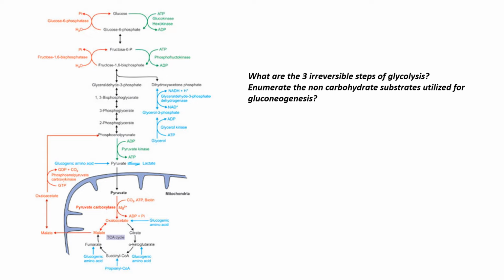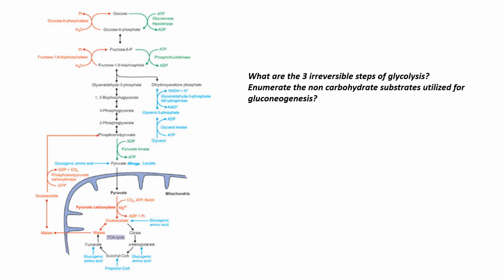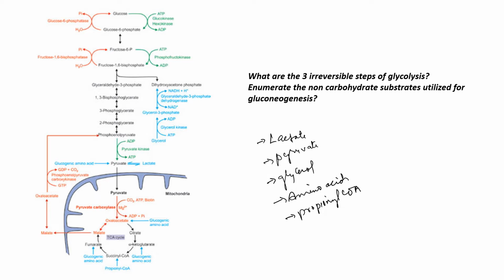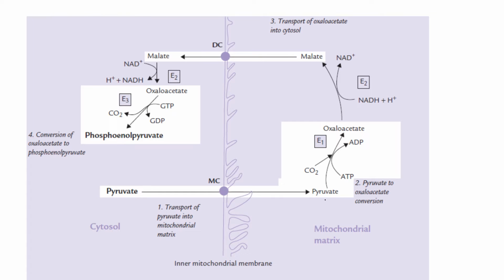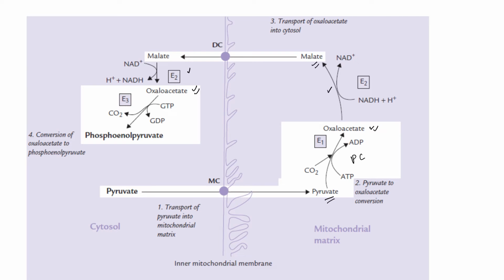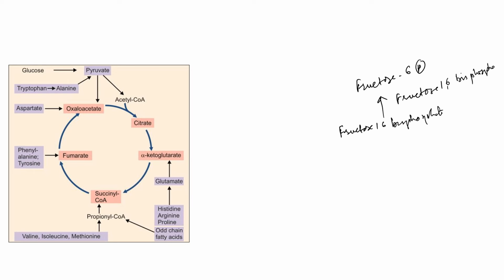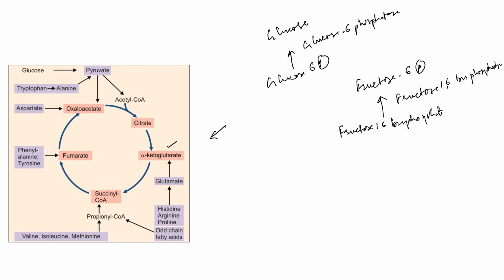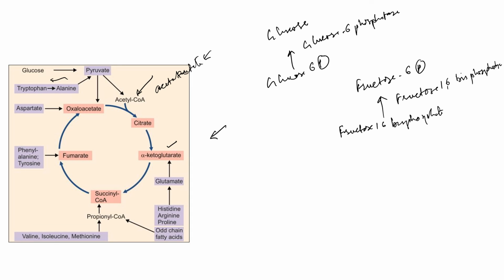Gluconeogenesis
Glucoeogenesis in brief ,explaination of key areas